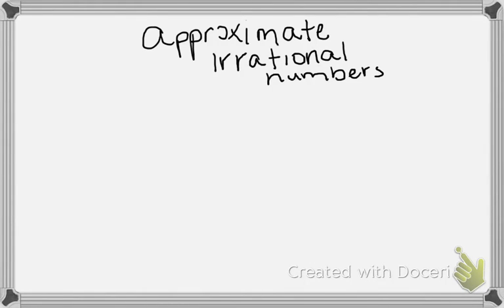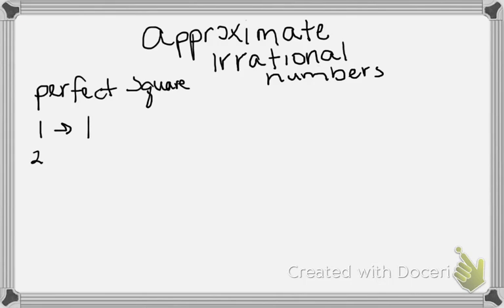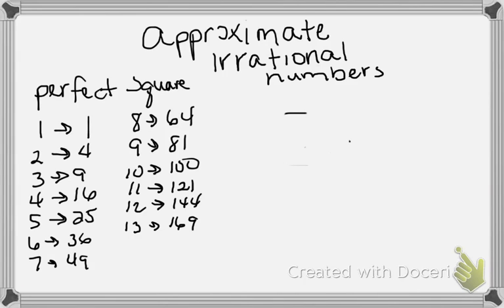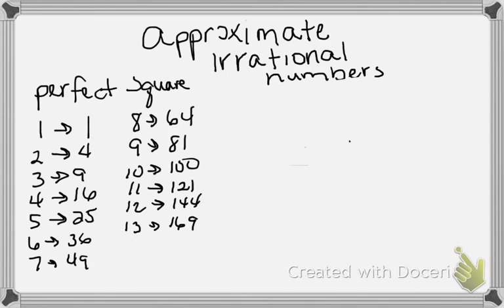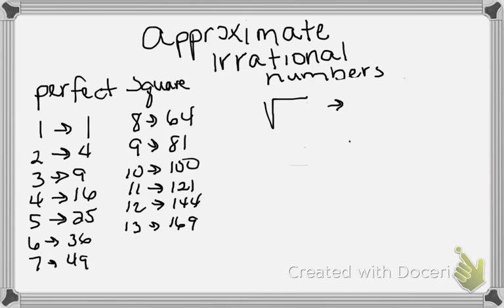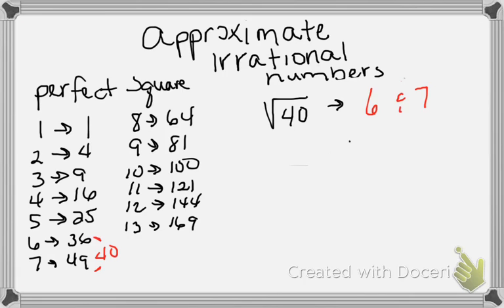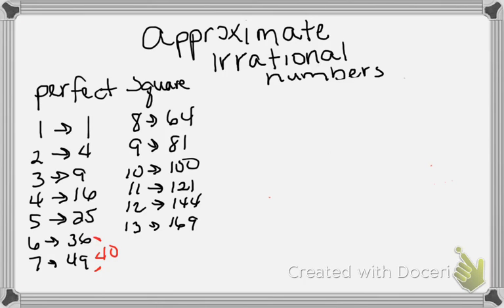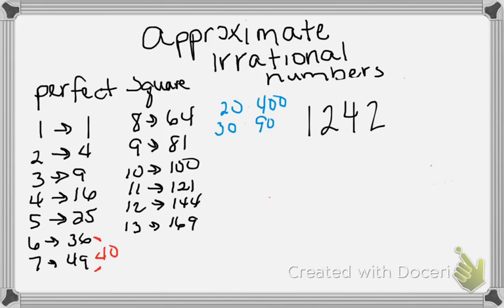Approximate irrational numbers